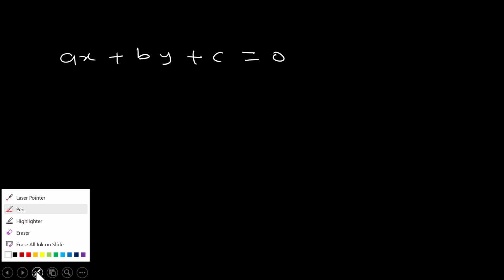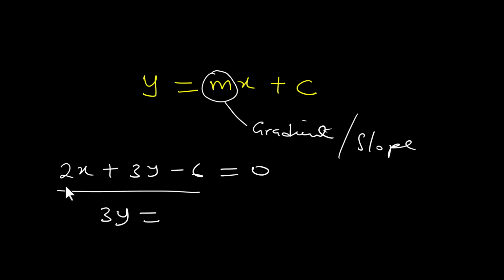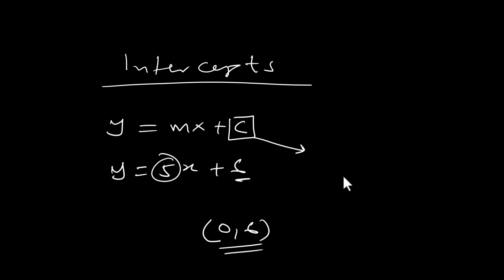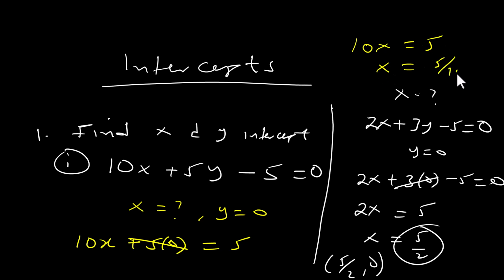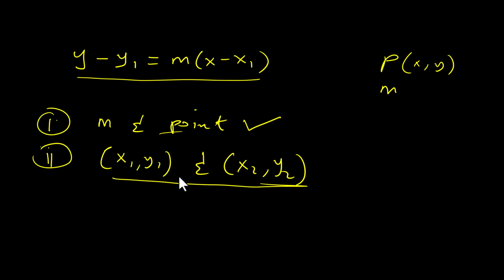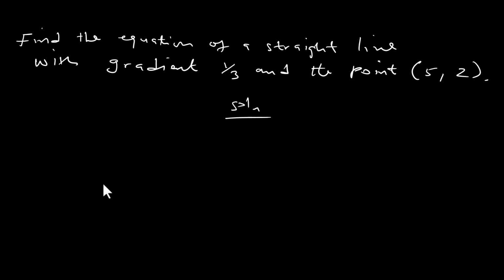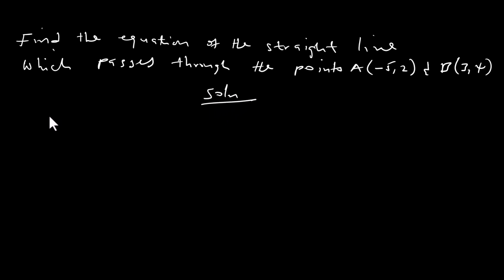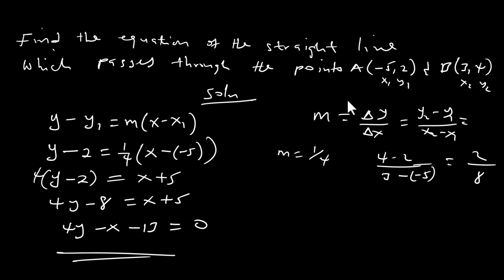THE SLOPE EQUATION , INTERCEPTS OF A LINE & EQUATION OF A LINE